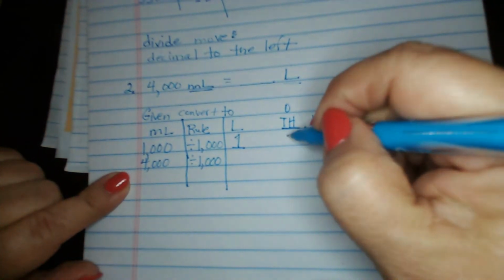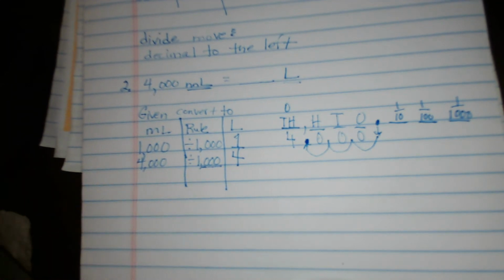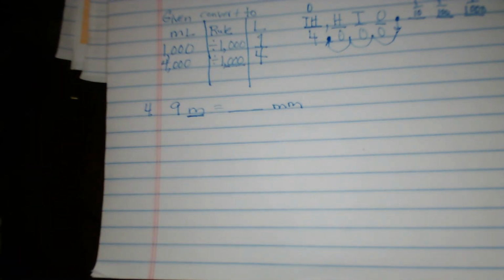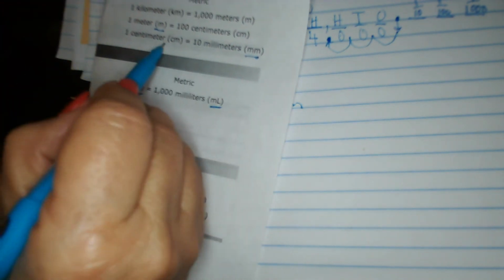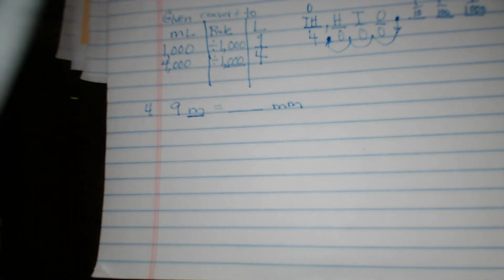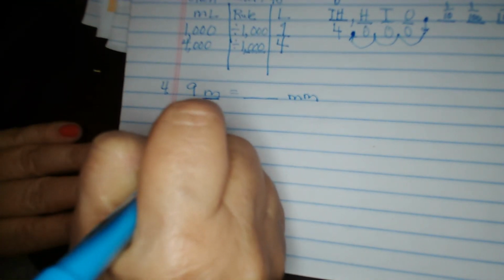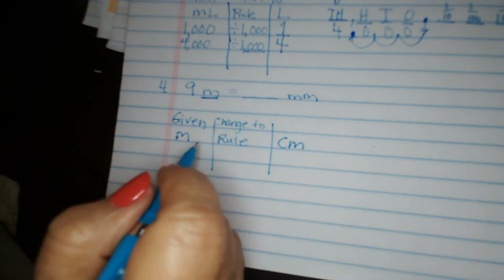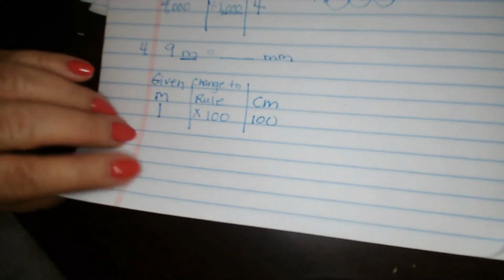Monday, Jan. 24 Homework Part 1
Video got cut off. Will be uploading Part 2